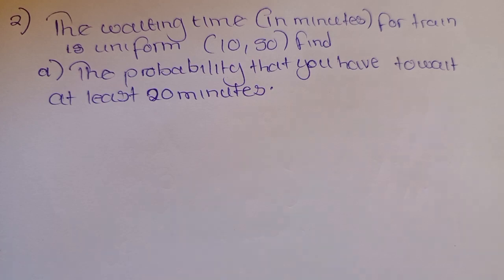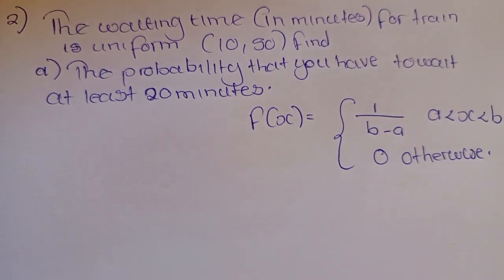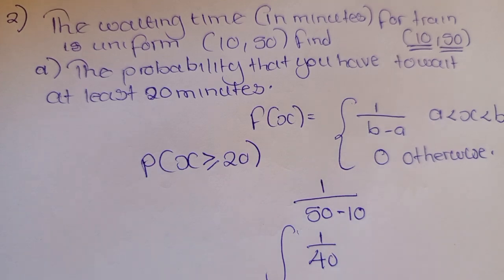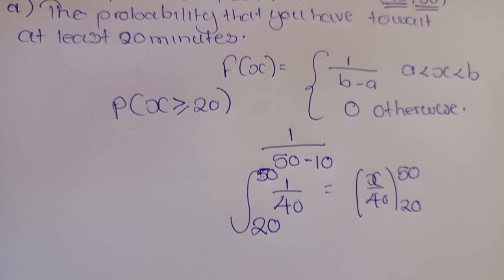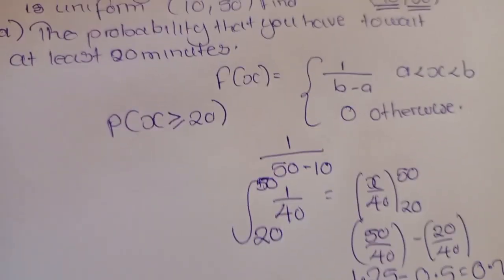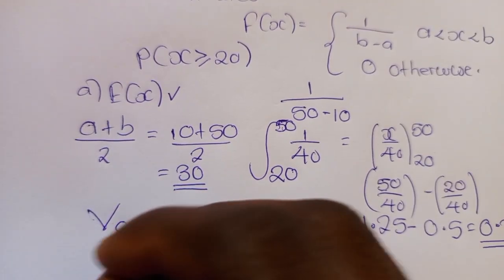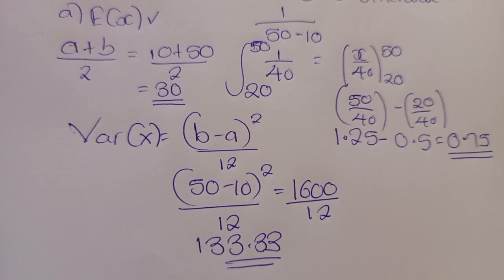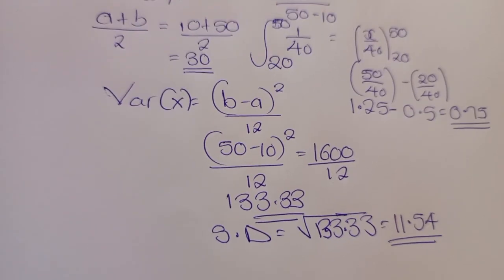unform random variable ODL ass//2 ...E(x) and var(X)